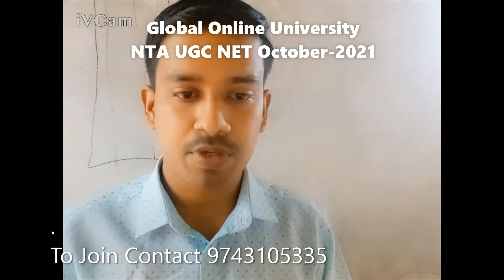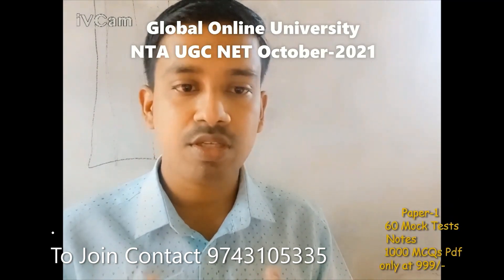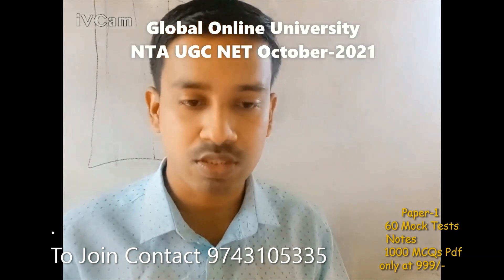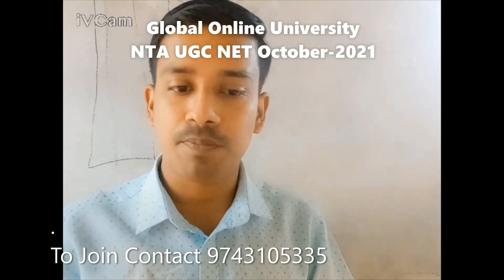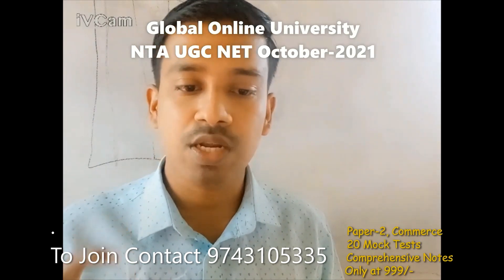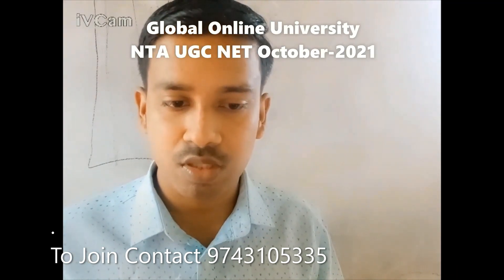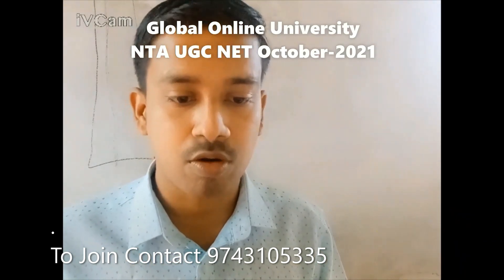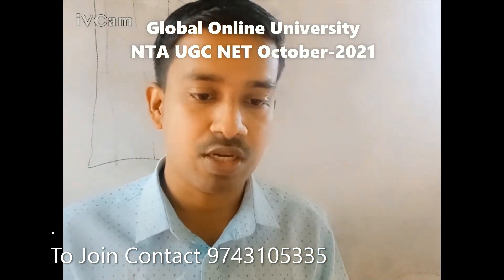NTA UGC NET October 2021|Paper 1 Preparation strategy| यूजीसी नेट अक्टूबर 2021| पेपर 1 तैयारी रणनीति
Hello UGC NET Aspirants, NTA UGC NET Exam date for the year 2021 is released now. Exam date is from 6 October to 11 October.
I believe you are preparing well.
As you all know there are two papers in NTA NET paper 1 and paper 2. Paper 1 is related to Teaching and Research aptitude, for 100 marks, where many candidates face difficulty.
So, paper 1 plays a vital role in in qualifying  UGC NET 2021. It is easy to qualify by scoring more marks in paper 1.
You can increase your level of preparation by joining our comprehensive course for paper I.
We from, Global Online University, starting a new batch for Paper I preparation for NTA NET 2021 from .
In this comprehensive course, you will get
60 full syllabus mock tests for paper 1.
In these tests Each test will have 50 questions for 100 marks.
Solution PDF of all 60 tests
1000 mcqs pdf(100 mcqs on each unit).
Comprehensive notes on all 10 units.
 You can view your score after the submission of the test.
The notes and test series will be in English and Hindi.
Along with the test series and notes we will also cover your entire syllabus with video lectures.
The entire course is available at just 999/-.
To enroll to this comprehensive course you can download Global Online University app from playstore and select NTA NET Paper 1 category otherwise you can also contact .
You can increase your confidence level by attending all these tests. And I believe, if you attend these 60 tests, go through our short notes and follow our video lectures, you can score more than 70 in paper 1.
Take a step forward to reach your goal.

हेलो यूजीसी नेट एस्पिरेंट्स, एनटीए यूजीसी नेट परीक्षा वर्ष 2021 की तारीख अब जारी की गई है। परीक्षा तिथि 6 अक्टूबर से 11 अक्टूबर तक है।
मुझे विश्वास है कि आप अच्छी तैयारी कर रहे हैं।
जैसा कि आप सभी जानते हैं कि एनटीए नेट पेपर 1 और पेपर 2 में दो पेपर होते हैं। पेपर 1 टीचिंग और रिसर्च एप्टीट्यूड से संबंधित है, 100 अंकों के लिए, जहां कई उम्मीदवारों को कठिनाई का सामना करना पड़ता है।
इसलिए, पेपर 1 UGC NET 2021 को उत्तीर्ण करने में महत्वपूर्ण भूमिका निभाता है। पेपर 1 में अधिक अंक प्राप्त करके अर्हता प्राप्त करना आसान है।
पेपर I के लिए हमारे व्यापक पाठ्यक्रम में शामिल होकर आप अपनी तैयारी के स्तर को बढ़ा सकते हैं।
हम, ग्लोबल ऑनलाइन यूनिवर्सिटी से, NTA NET 2021 के पेपर I की तैयारी के लिए एक नया बैच शुरू कर रहे हैं।
इस व्यापक पाठ्यक्रम में, आपको मिलेगा
पेपर 1 के लिए 60 पूर्ण पाठ्यक्रम मॉक टेस्ट।
इन परीक्षणों में प्रत्येक परीक्षा में 100 अंकों के लिए 50 प्रश्न होंगे।
सभी 60 परीक्षणों का समाधान पीडीएफ
1000 एमसीक्यू पीडीएफ (प्रत्येक इकाई पर 100 एमसीक्यू)।
सभी 10 इकाइयों पर व्यापक नोट्स।
 टेस्ट सबमिट करने के बाद आप अपना स्कोर देख सकते हैं।
नोट्स और टेस्ट सीरीज अंग्रेजी और हिंदी में होगी।
टेस्ट सीरीज़ और नोट्स के साथ-साथ हम आपके पूरे सिलेबस को वीडियो लेक्चर के साथ कवर करेंगे।
पूरा कोर्स सिर्फ 999/- में उपलब्ध है।
इस व्यापक पाठ्यक्रम में नामांकन के लिए आप प्लेस्टोर से ग्लोबल ऑनलाइन यूनिवर्सिटी ऐप डाउनलोड कर सकते हैं और एनटीए नेट पेपर 1 श्रेणी का चयन कर सकते हैं अन्यथा आप 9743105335 पर भी संपर्क कर सकते हैं।
आप इन सभी परीक्षणों में भाग लेकर अपने आत्मविश्वास के स्तर को बढ़ा सकते हैं। और मेरा मानना ​​है कि, यदि आप इन ६० परीक्षणों में भाग लेते हैं, तो हमारे संक्षिप्त नोट्स देखें और हमारे वीडियो व्याख्यानों का अनुसरण करें, आप पेपर १ में ७० से अधिक अंक प्राप्त कर सकते हैं।
अपने लक्ष्य तक पहुंचने के लिए एक कदम आगे बढ़ाएं।
सदस्यता लें और तेजी से जुड़ें।
आपको ढेरों शुभकामनाएं।
हमारा ऐप डाउनलोड करने के लिए पर क्लिक करें